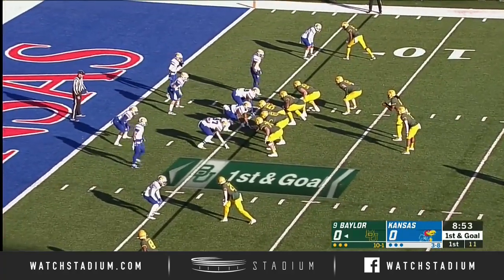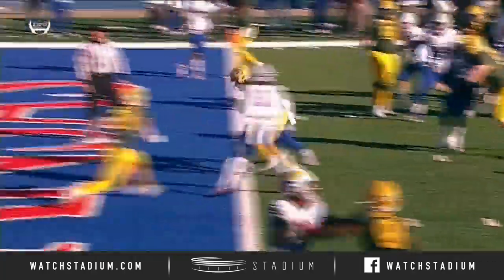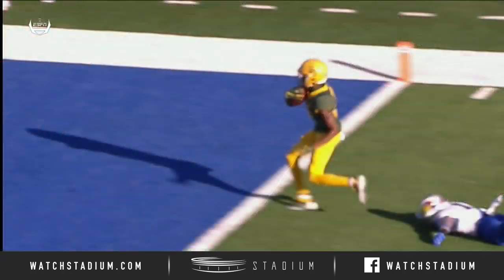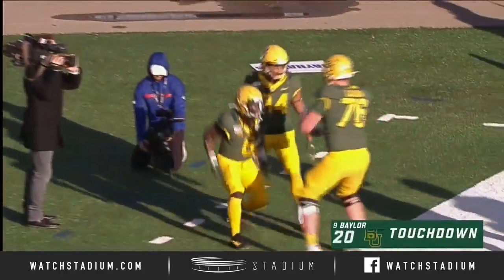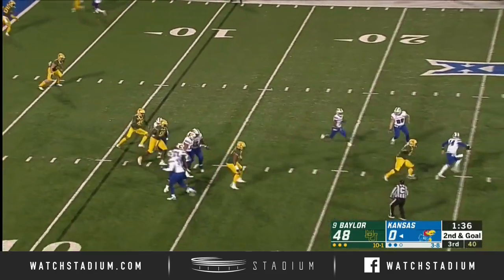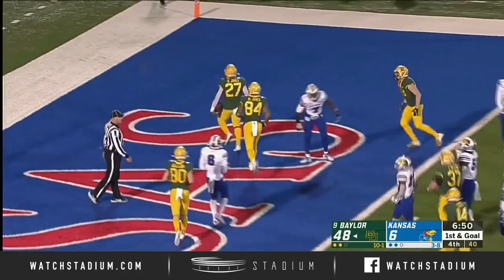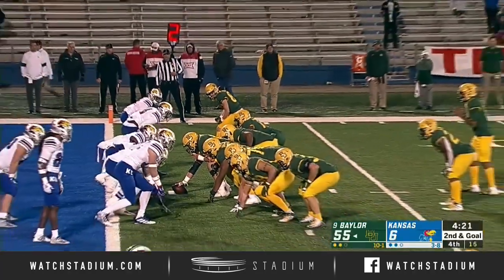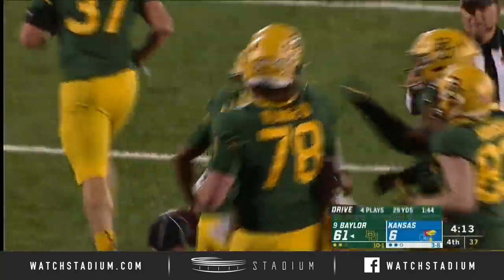No. 9 Baylor vs. Kansas Football Highlights (2019) | Stadium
It was all Baylor in this one, as the Bears scored 48 unanswered points and did not allow Kansas to score until the end of the third quarter to win big 61-6. Take a look at the best plays from the contest here.